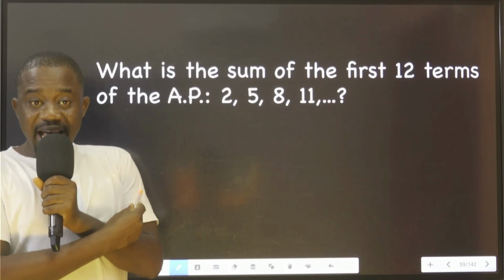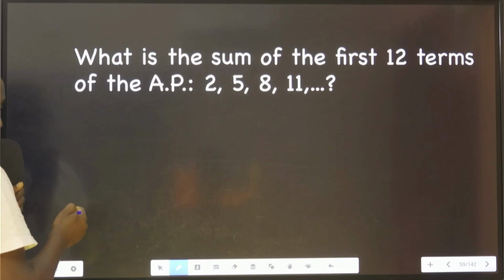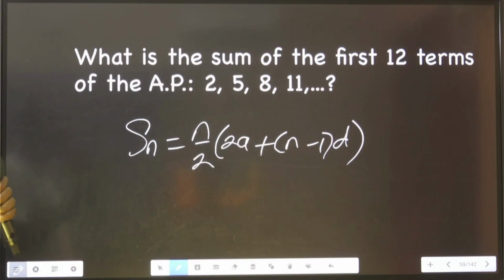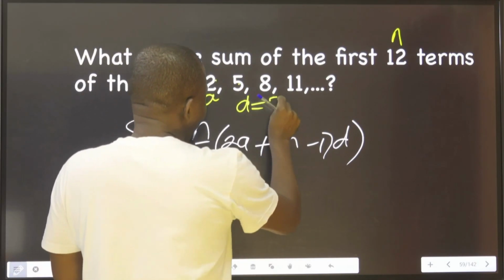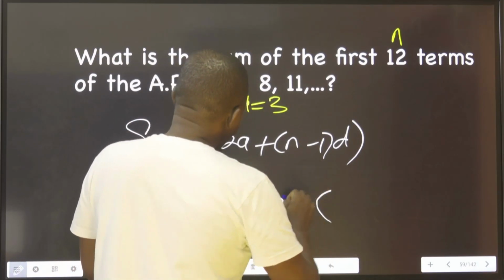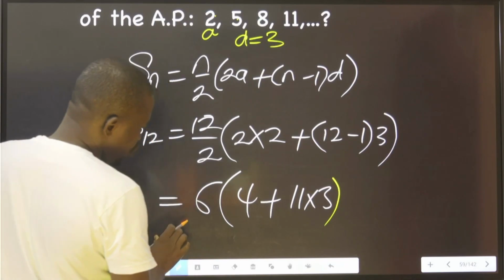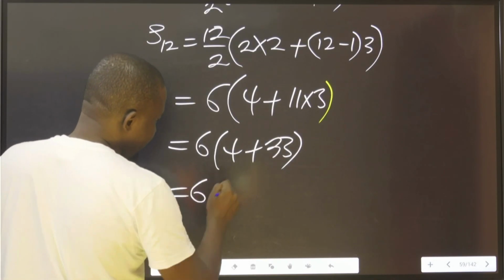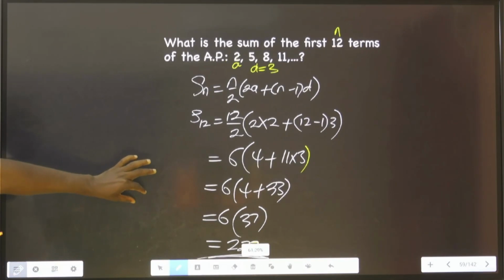Sum of Arithmetic Progression (A.P) - By Example | Lecture 5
Hey everyone, welcome back to the channel! In this video, we're tackling the sum of Arithmetic Progressions, also known as A.P. If you've been struggling with how to find the sum of an A.P. series, stick around as we break it down with some easy-to-follow examples. Let's get into it!